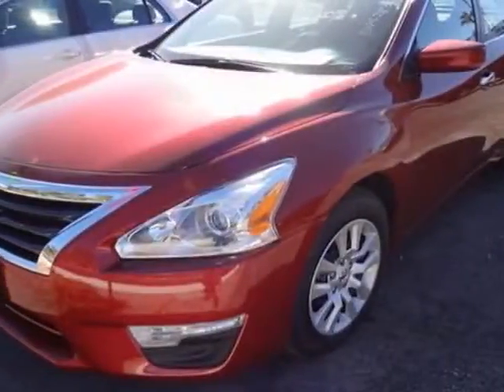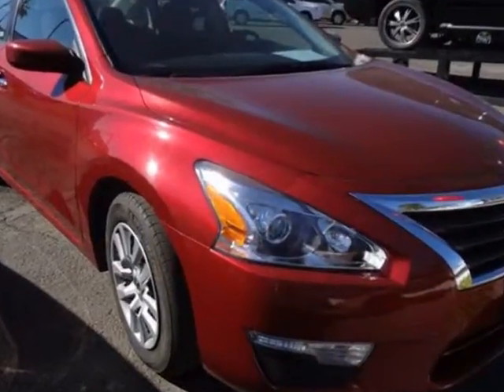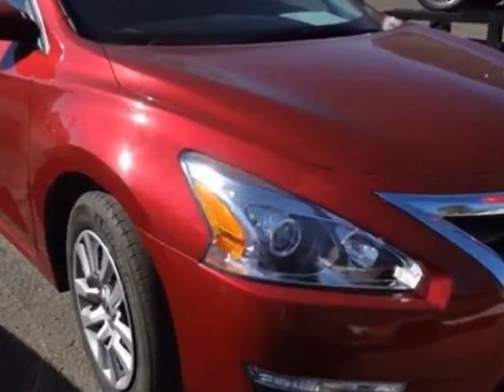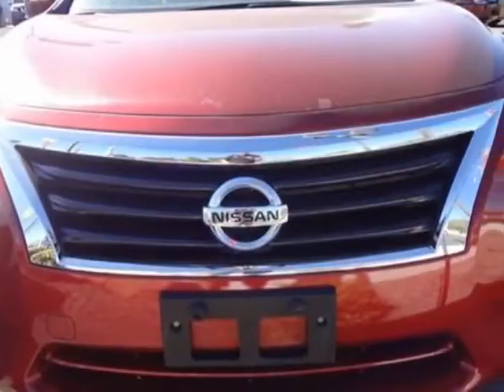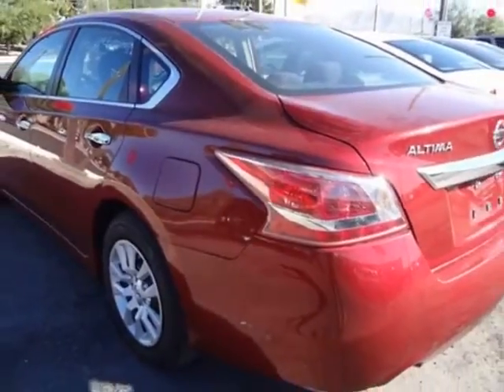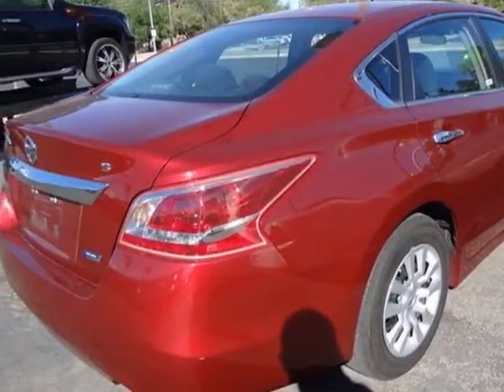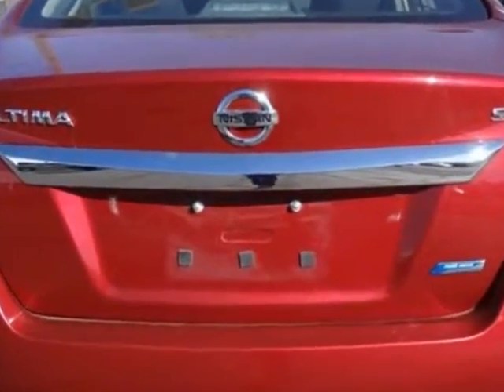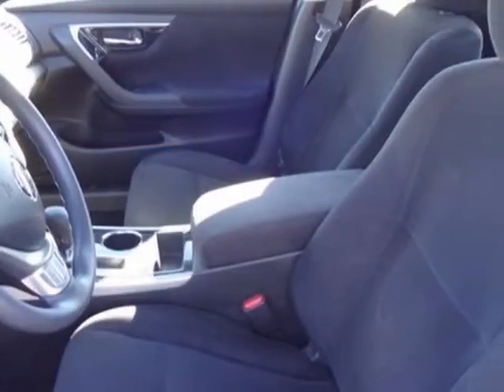2013 Nissan Altima 4dr Sedan I4 2.5 S Sedan - Las Vegas, NV